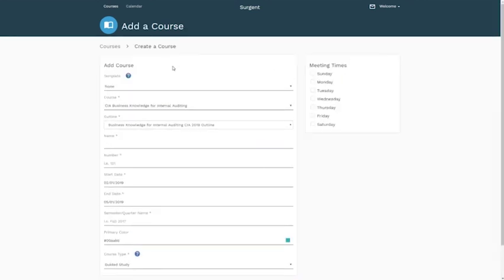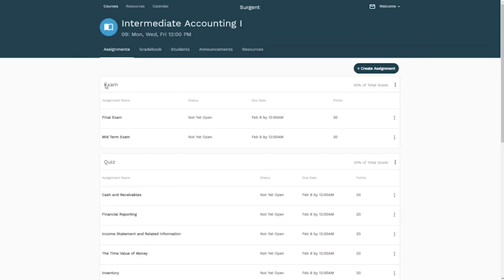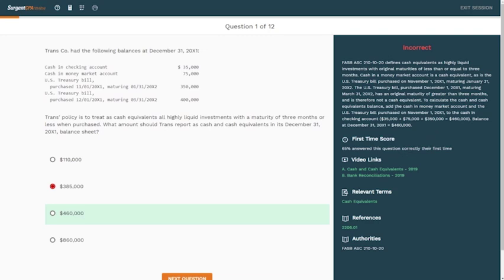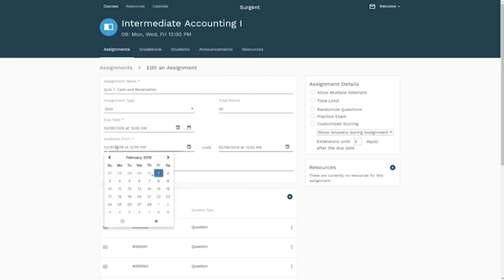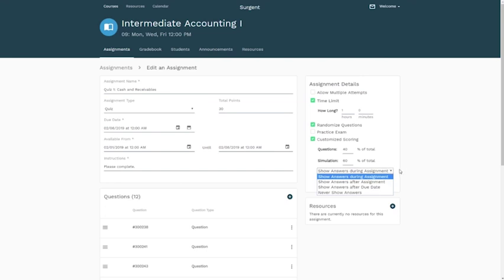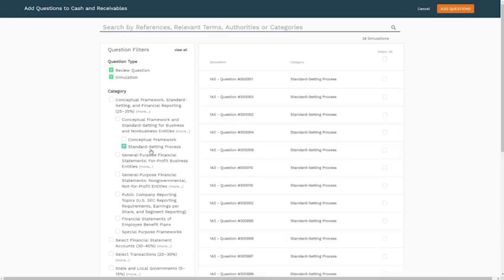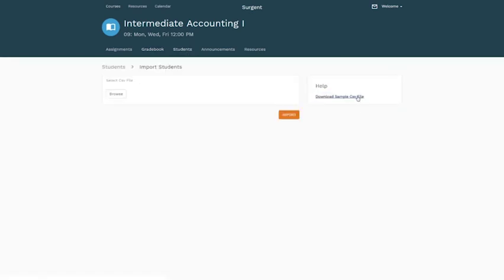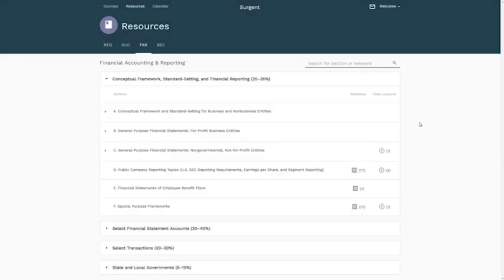UniversityPASS Demo | Surgent CPA Review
Surgent CPA Review's UniversityPASS is a true breakthrough for accounting educators and CPA candidates. Online tools streamline critical activities for professors while providing students with the absolute best content and learning methodology available to prepare for the CPA Exam.

Surgent CPA Review is totally different than the other CPA Review courses on the market. And that’s probably why it is the fastest-growing CPA Exam prep course on the market. With its unique (and only truly) adaptive learning technology, candidates are saving as much as 400 hours of study time with Surgent compared to other courses, which take a “study everything” approach.

Surgent’s A.S.A.P. Technology™ enables each student to focus their study time on the specific topics they don’t know, enabling them to prepare better while actually studying fewer hours. Most other CPA Review courses suggest that students study everything from chapter 1 through the end, including all of their textbooks and video lectures, plus practice every MCQ (Multiple Choice Question) and simulation. That’s a lot of content. It adds up to 800 hours of time, on average, for other CPA Review courses.

Instead, Surgent CPA Review tailors study plans to each student, curating just the right mix of targeted, nano-sized video lectures, MCQs and detailed answer explanations, and other study materials needed to close each student’s unique learning gaps. And, thanks to Surgent’s highly-accurate ReadySCORE™ feature, students always know exactly how exam ready they are to pass!

Some other courses claim to offer adaptive courses, but beware. What they offer is not the same as Surgent. Some, such as Wiley, Becker, and Gleim say they assess your knowledge before you start studying. But these so-called assessments consist of under 20 questions (in the case of Becker, it’s just eight questions). There’s frankly no way that a course could identify your knowledge gaps based on just a handful of questions for an entire CPA Exam section or category.

Other courses, such as Roger, say they’ll guide you on the best path through their course, based on the paths taken by a cohort of previously successful Roger students. But how likely is it that you and these top performers have the exact same knowledge, strengths, and gaps coming into your studies? No two candidates are the same, so why does it make sense to suggest that there is only one correct path to success?

Surgent doesn’t take this kind of shortcut. We created software that thoroughly assesses your starting point and truly adapts to your specific, unique study needs. That’s why thousands of candidates have passed with Surgent. You can pass the CPA Exam faster the first time with Surgent CPA Review.